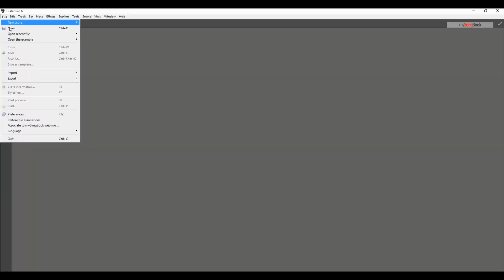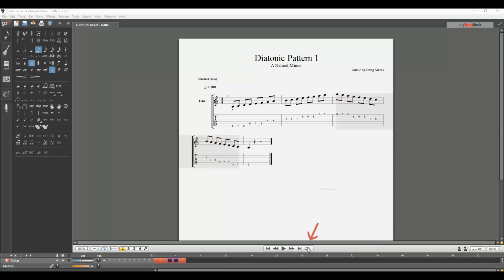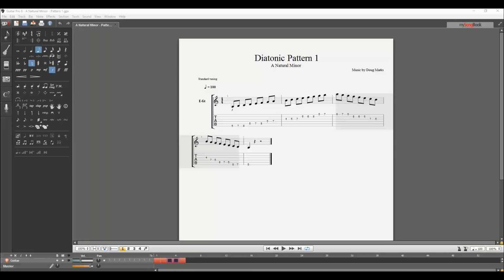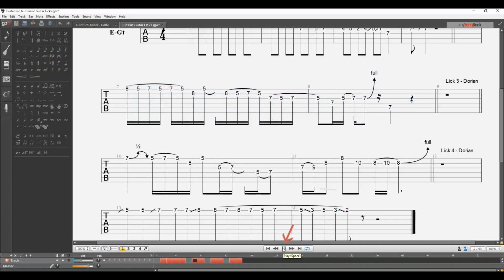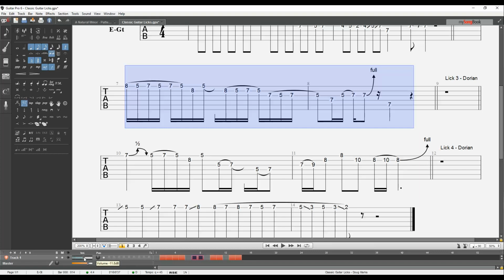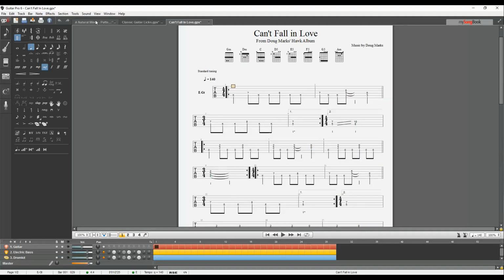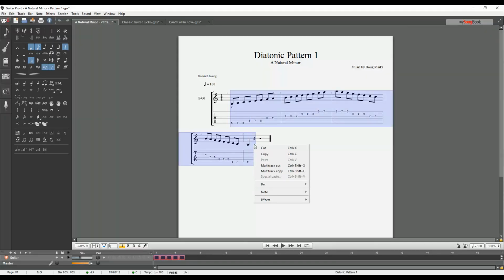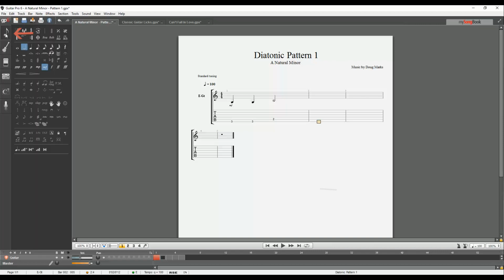Learn Guitar Pro - On-Screen Tutorial by Doug Marks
- Everything you need to know to start using Guitar Pro, the world's number one tablature editing program.